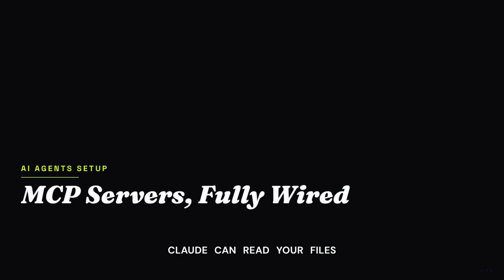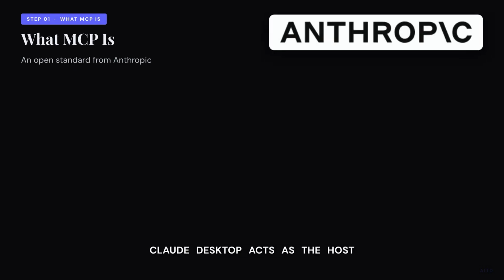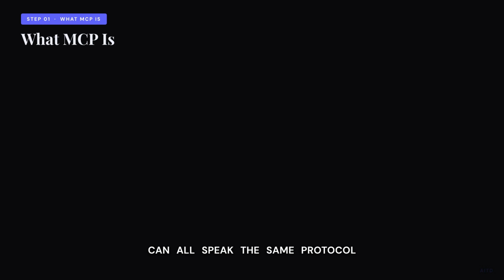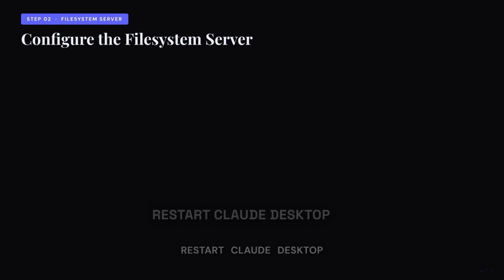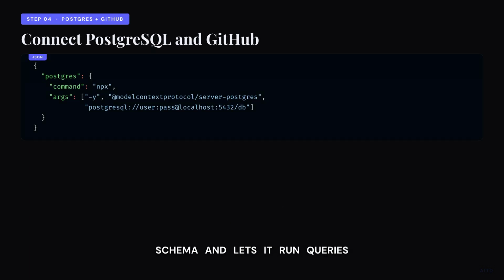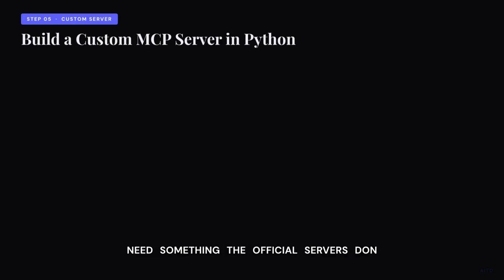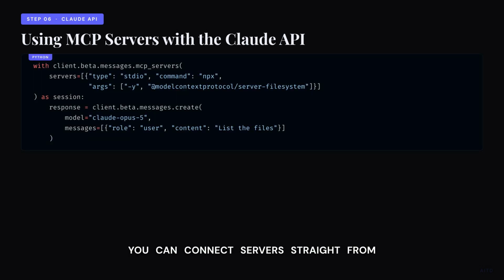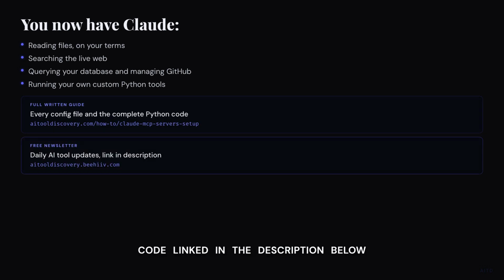How to Set Up Claude MCP Servers — Complete Guide (2026)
Claude can read your files, search the live web, query your database, and manage GitHub directly — no more copy-pasting content into every chat. Here's how to wire up all four MCP servers, plus build your own custom server in Python.

CHAPTERS
00:00 Introduction
00:25 What MCP Is
00:58 Filesystem Server Setup
01:25 Web Search with Brave Search
01:45 PostgreSQL & GitHub Servers
02:10 Build a Custom Python Server
02:33 Using MCP with the Claude API
02:52 Recap

- Configure the filesystem, Brave Search, Postgres, and GitHub MCP servers
- Build a custom MCP server in Python from scratch
- Use MCP servers programmatically via the Claude API

TOOLS COVERED
Claude Desktop, Anthropic MCP SDK, Brave Search API, PostgreSQL, GitHub